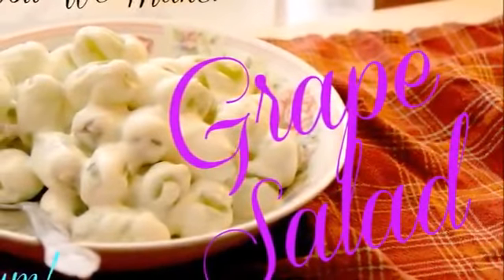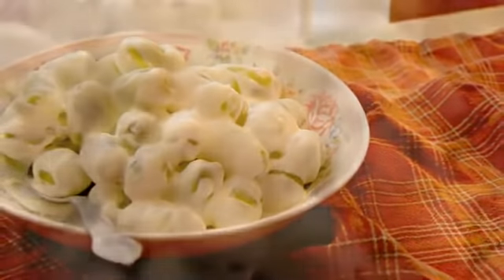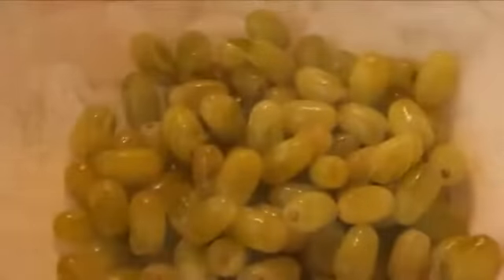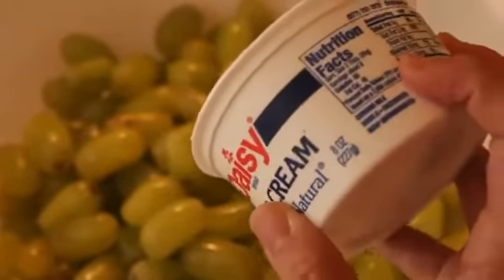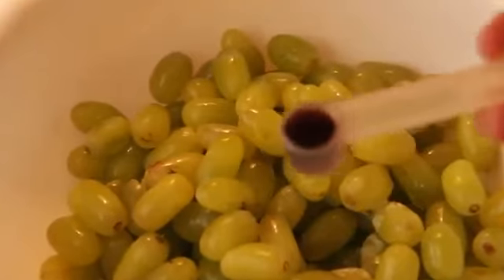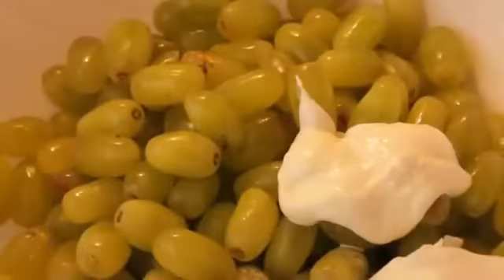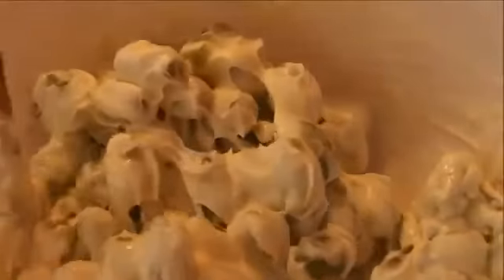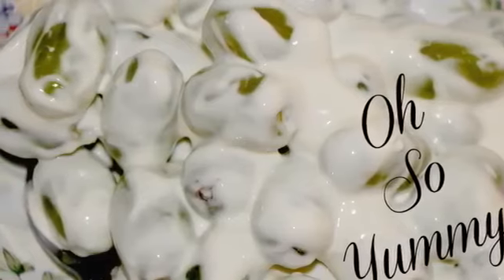Large Family of 10/Grape Salad/Homeschoolers/Large Family Living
Large Family Living!
This is our go to Grape Salad Recipe! Everyone probably does it about the same way, and this is how we've made it for years.
We are a homeschooling family with 9 kiddos and thought we would share with you!

Where we like to shop!:

THREDUP!Through my link you will get $10.00 to spend on your order!